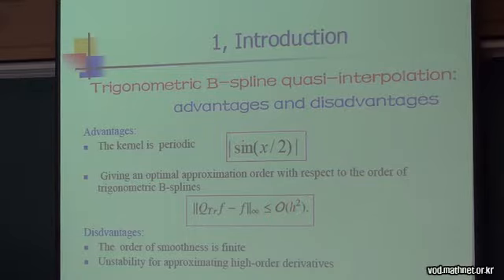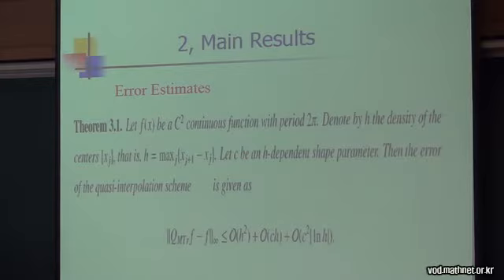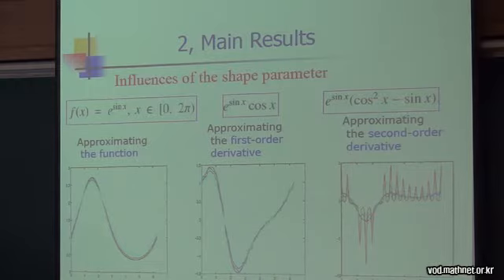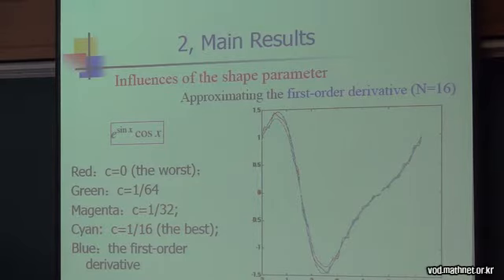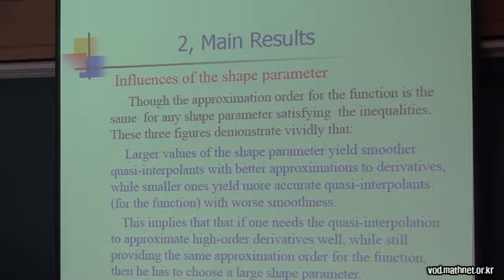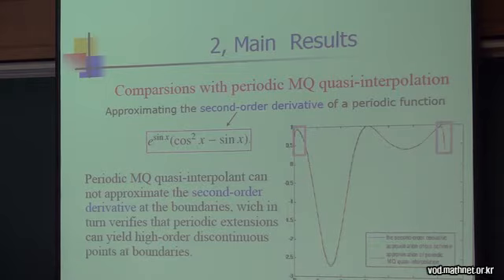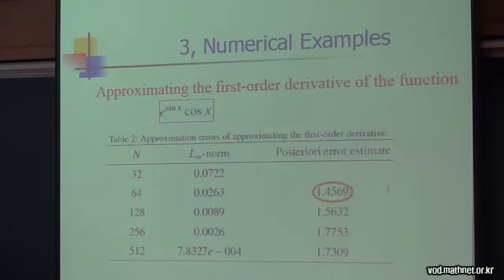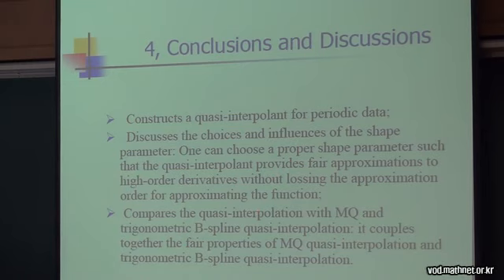A quasi-interpolation scheme for periodic data based on multiquadric trigonometric B-splines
2014 KAIST-FUDAN Workshop on Analysis and Applied Mathematics
A quasi-interpolation scheme for periodic data based on multiquadric trigonometric B-splines / Wenwu Gao (Fudan University) / 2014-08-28